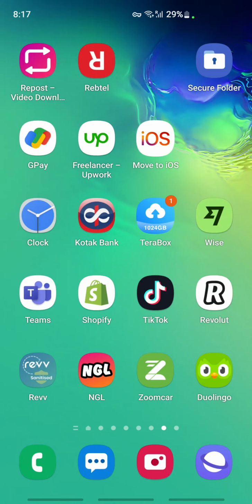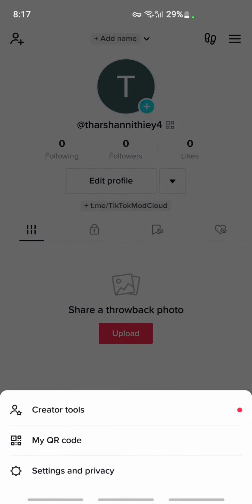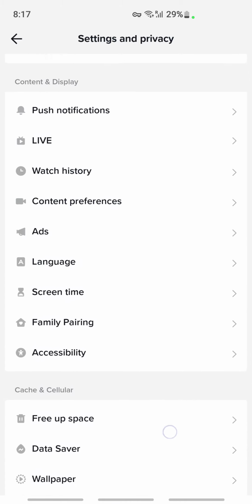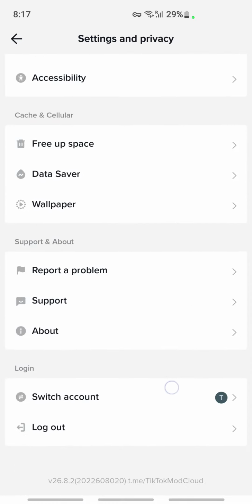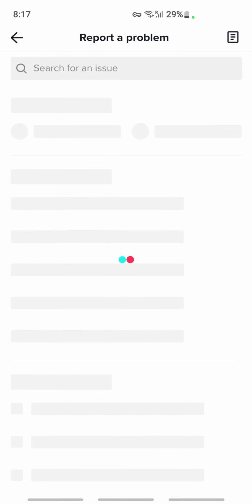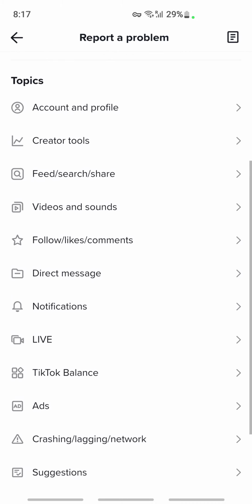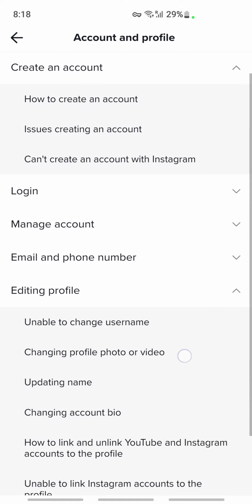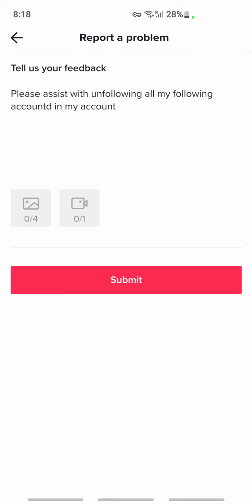How to Unfollow Everyone on TikTok (EASY)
How to Unfollow Everyone on TikTok. In this video, we're going to show you how to unfollow everyone on TikTok. This is a very useful skill if you want to keep your account private and avoid being tagged in videos you don't want to see.

If you're looking to remove people from your contacts list or just want to unfollow them from your TikTok feed, this video is for you! We'll show you step-by-step how to unfollow everyone on TikTok, so you can focus on the videos you want to watch!
How to Unfollow Everyone on TikTok